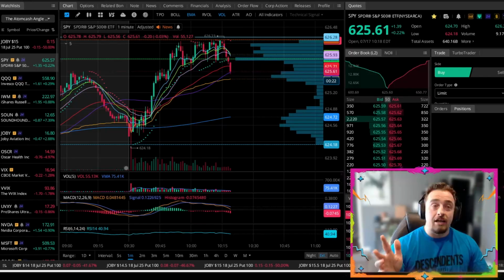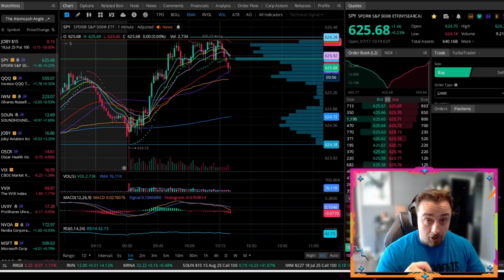What Happens if Trump FIRES Jerome Powell?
An excerpt from a recent episode of The Atomcash Angle where we explore what will happen if Trump fires Jerome Powell

Can Trump fire Jerome Powell? Can Trump Fire the FED Chairman? This video will tell you everything you need to know!

ALSO - in this video discuss what will happen if the FED cuts interest rates too quickly, how cutting interest rates can affect the market, and what you should look out for!